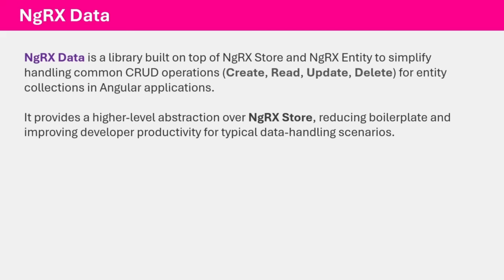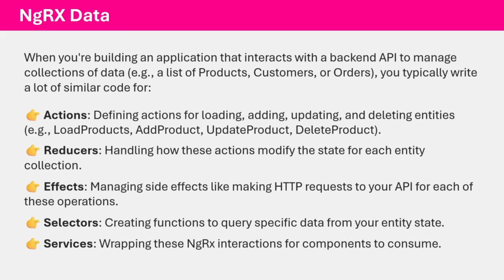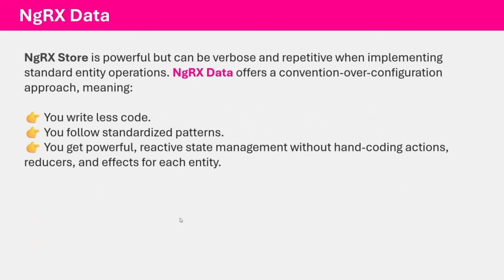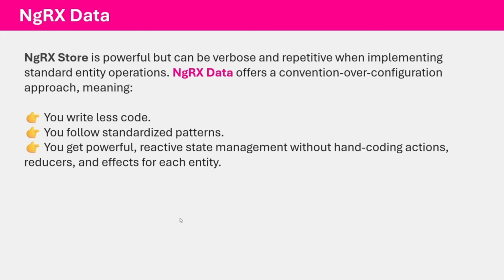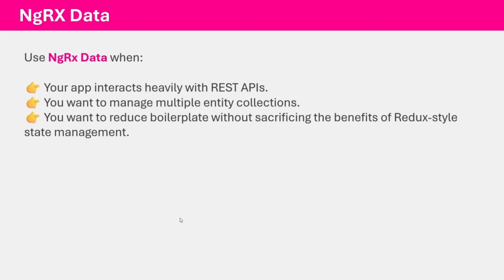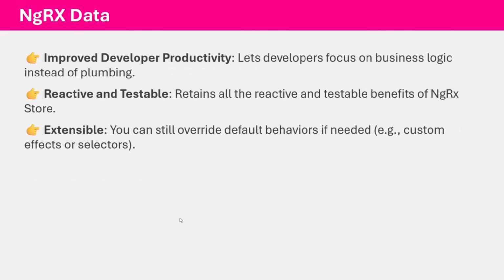Introduction to NgRX Data: Zero Boilerplate State Management | NgRx Course #83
Welcome to the final section of this comprehensive course! We are shifting gears from the granular control of NgRx Entity to the streamlined efficiency of NgRx Data.

If NgRx Store is the engine and NgRx Entity is the transmission, then NgRx Data is the autopilot. It is designed specifically to eliminate the "boilerplate fatigue" that many developers face when building enterprise-grade Angular applications.

In this introductory lecture, we explore NgRx Data—the high-level abstraction library built on top of NgRx Store and Entity.

NgRx Data follows the principle of Convention over Configuration. Instead of hand-coding every CRUD operation, you simply describe your entities, and NgRx Data handles the rest—including HTTP calls, state updates, and even loading indicators—automatically.

What you will learn in this video:
✔️ The Definition: What is NgRx Data and how does it fit into the NgRx ecosystem?
✔️ Boilerplate Reduction: Seeing exactly which files (Actions, Reducers, Effects, Selectors) we can stop writing manually.
✔️ The "Autopilot" Effect: How NgRx Data automates repetitive patterns for REST API interactions.
✔️ When to Use It: Identifying the perfect scenarios for NgRx Data (hint: CRUD-heavy applications).
✔️ Core Benefits: Exploring developer productivity, consistency across teams, and built-in entity services.
✔️ Extensibility: Why "automated" doesn't mean "restricted"—learning how to override default behaviors when needed.

💡 Get ready to do some "cleanup" as we prepare to delete our manual NgRx code and replace it with a much more powerful, automated system!

⏱️ Timestamps
00:00 Welcome to the Final Section: The Power of NgRx Data
01:15 NgRx Data vs. NgRx Store & Entity
02:30 The "Death of Boilerplate": What files are we deleting?
04:05 Convention over Configuration explained
05:15 7 Major Benefits of using NgRx Data
06:10 Is NgRx Data right for your project?
07:30 Summary & What's coming next: The Project Cleanup